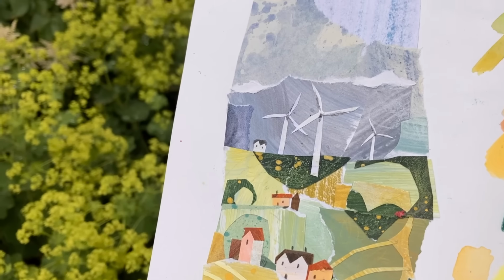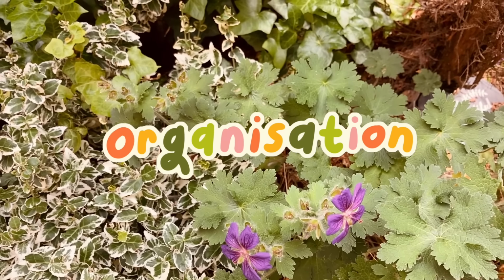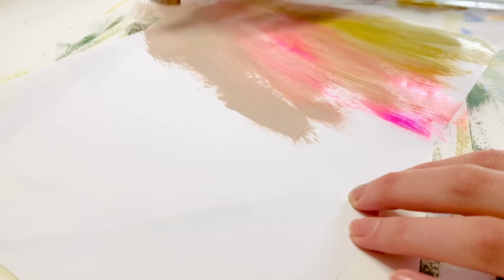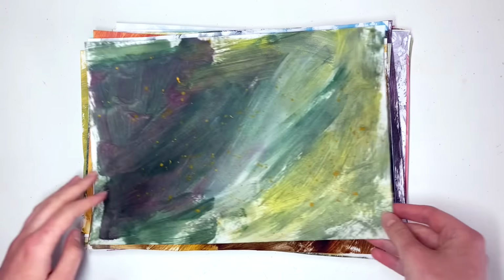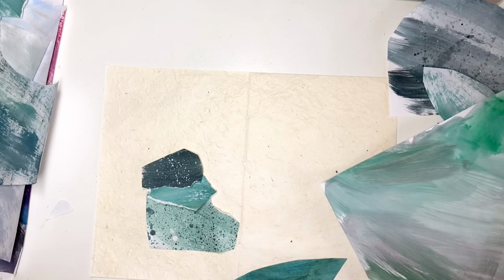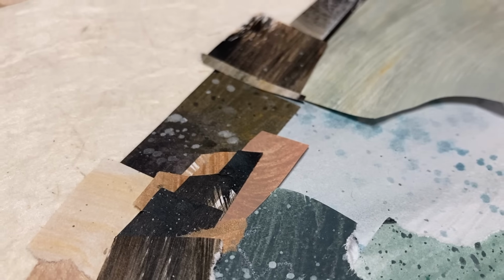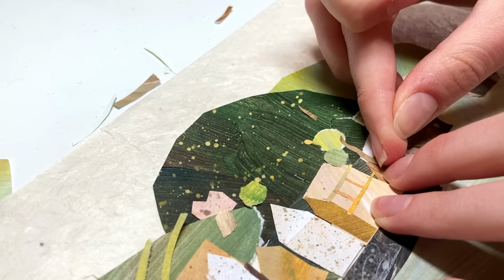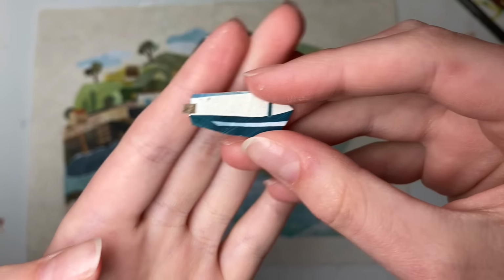How I collage | Collaging a whole piece from start to finish!